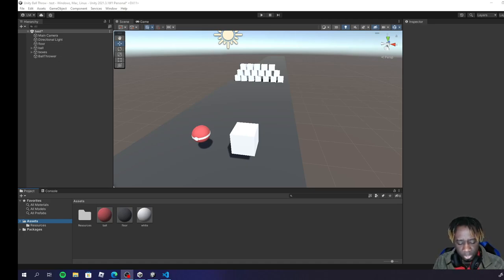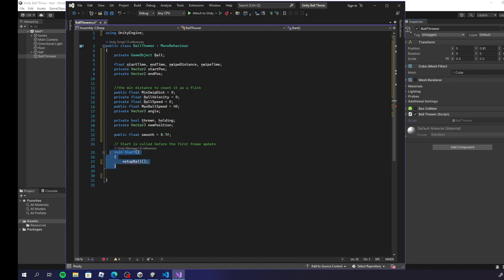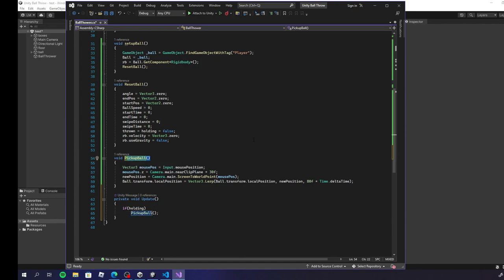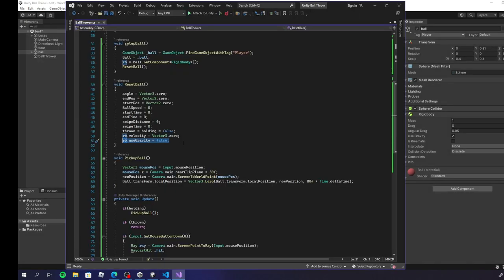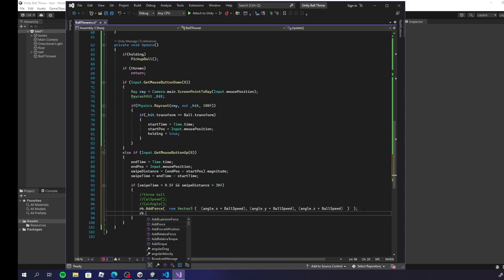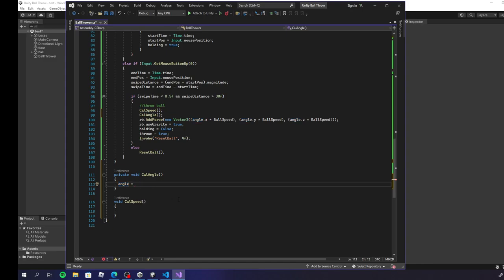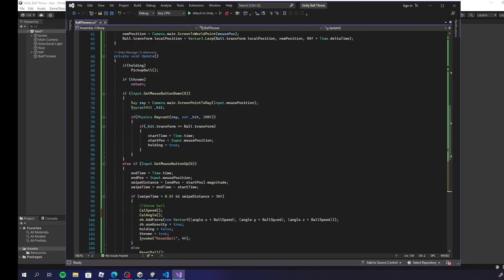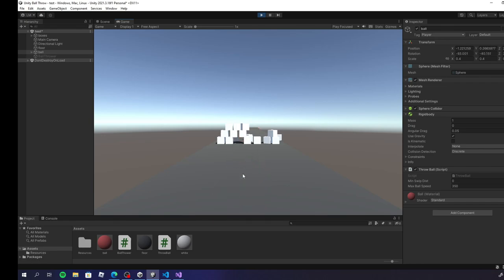Unity C# Throwing a Ball Explained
This video will show you how to make a Ball Throwing Game with Unity. Throwing objects or hitting cans. Games like that can be done with this script.